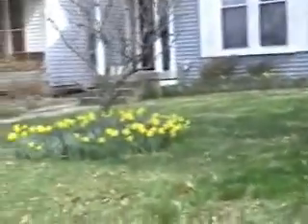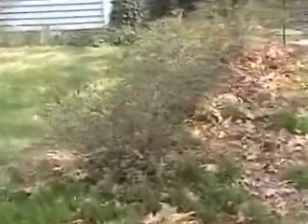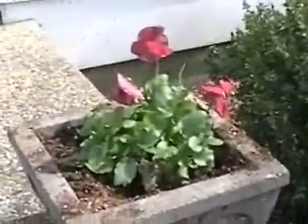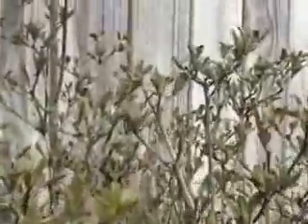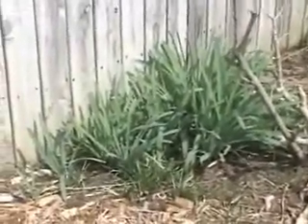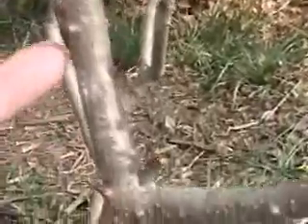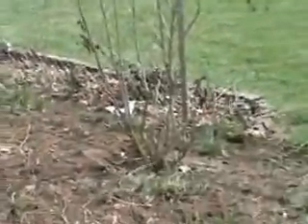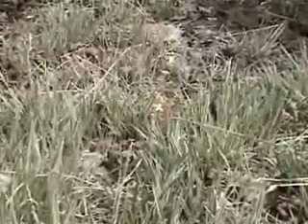Brian Leung, Author, Obama Supporter, and Phrenologist shows you his yard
Brian Leung's yard in its post-winter dullness.  readbrianleung.com